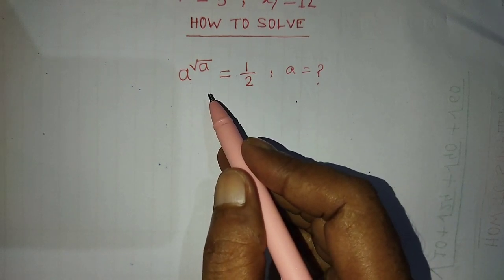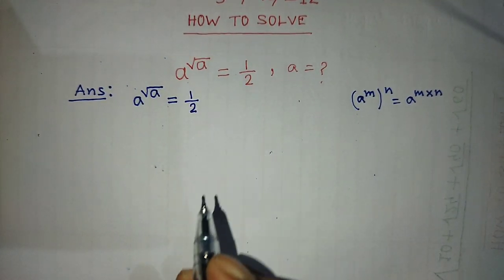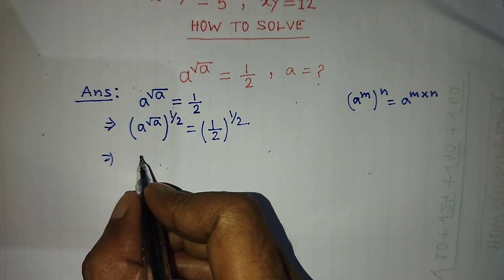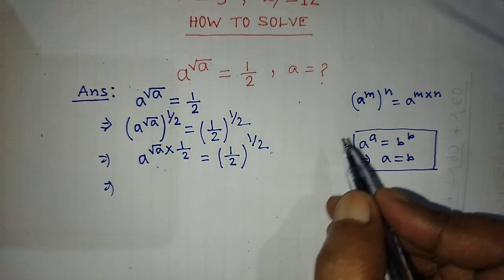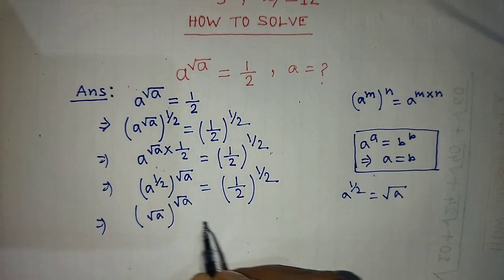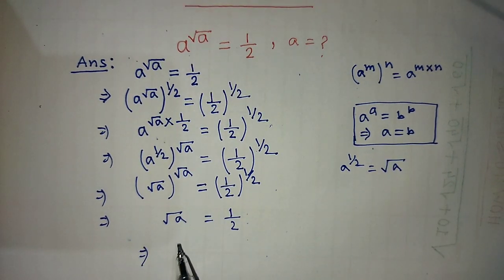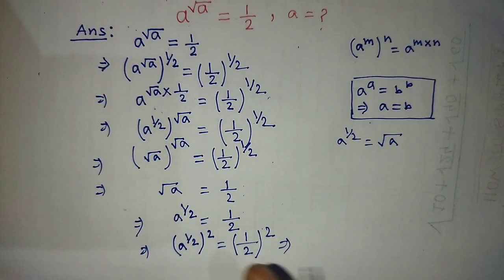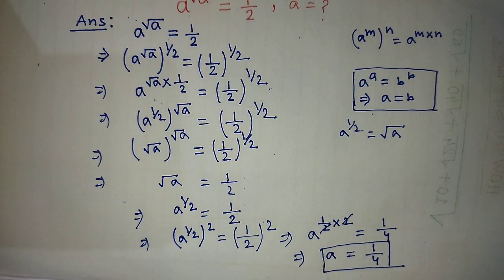China Math Olympiad Problem | Nice Algebra Problem | you should know this trick! | math olympaid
a lot, 🙏🙏🙏🙏🙏🙏🙏🙏🙏🙏🙏🙏